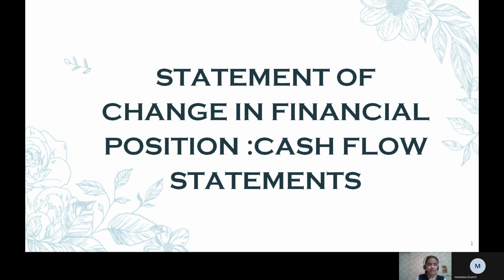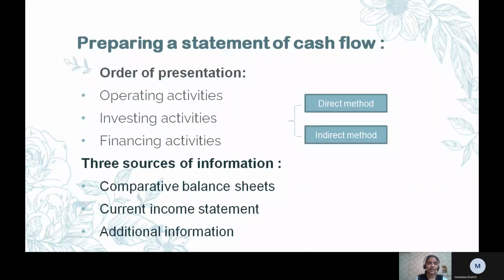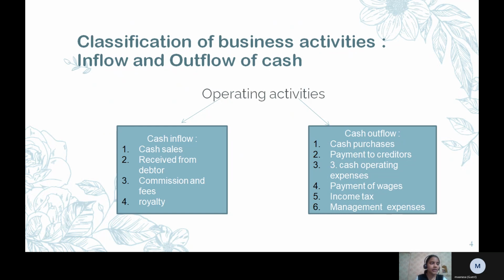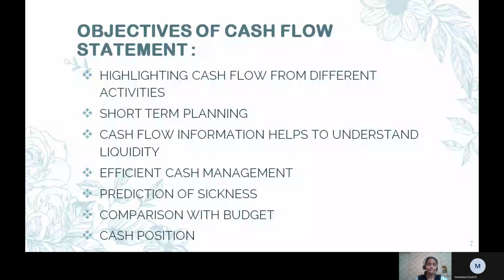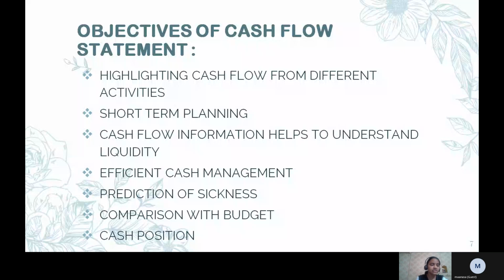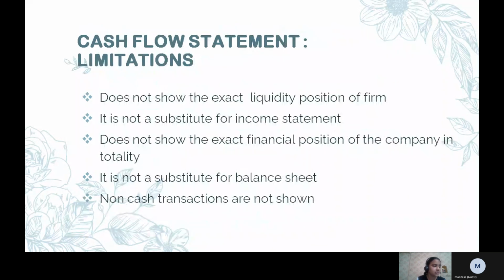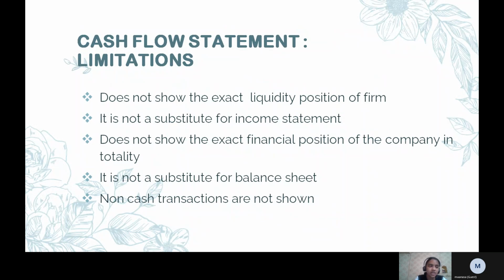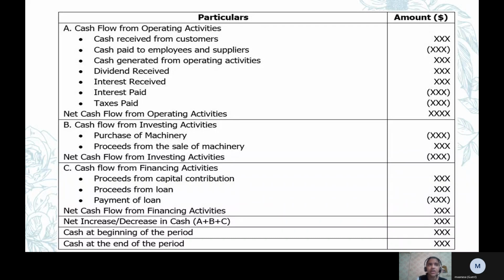Phase-1 Cash Flow Statement Theory